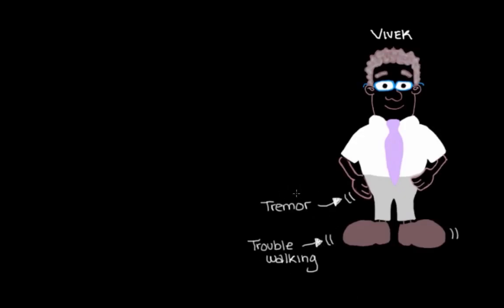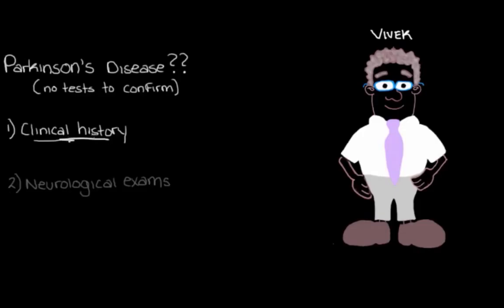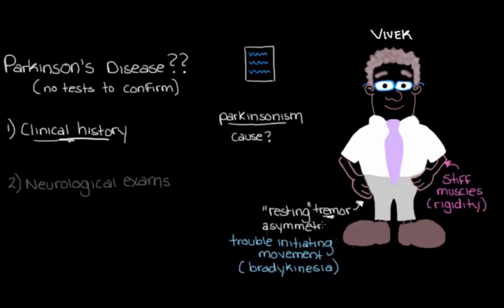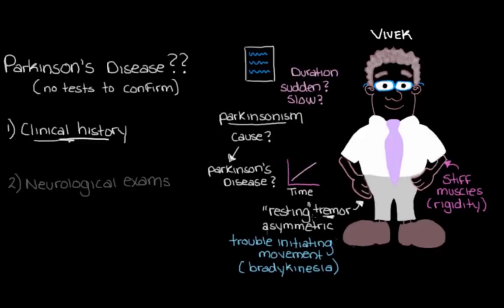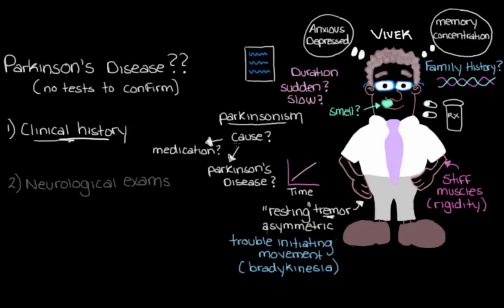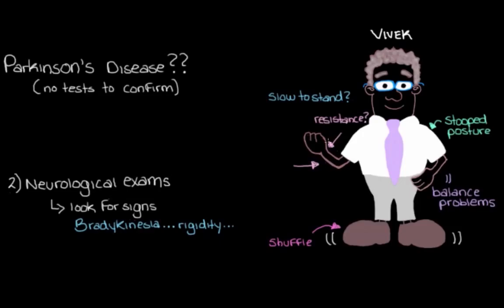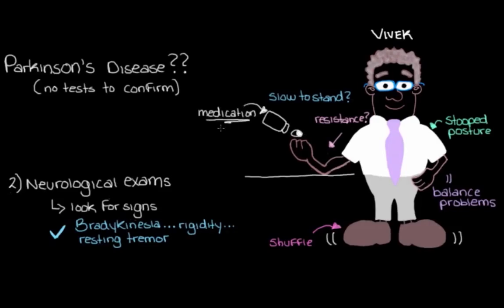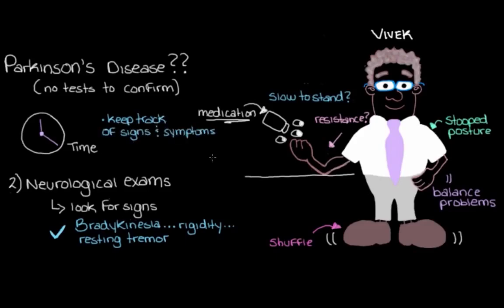Diagnosing Parkinson's disease | Nervous system diseases | NCLEX-RN | Khan Academy